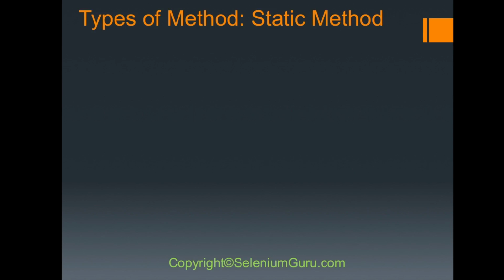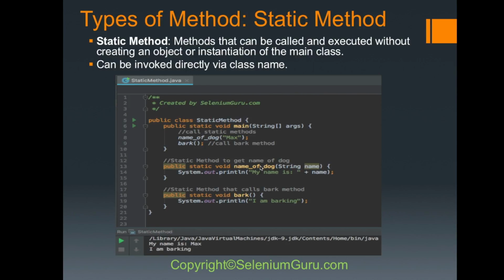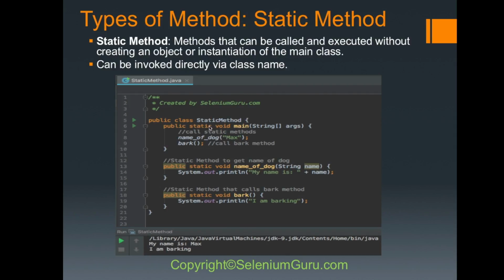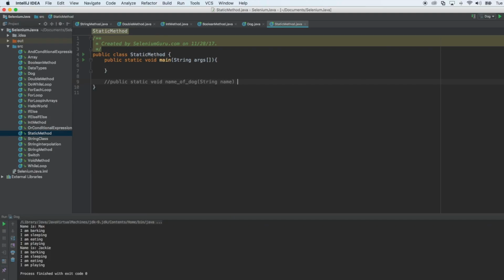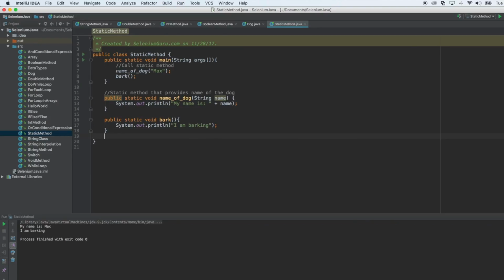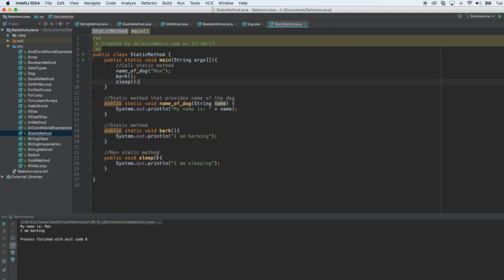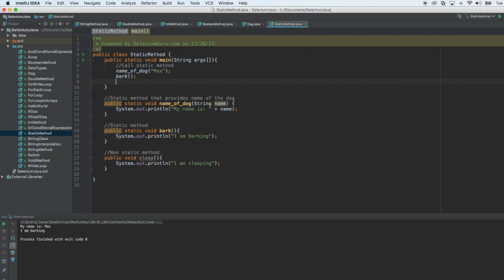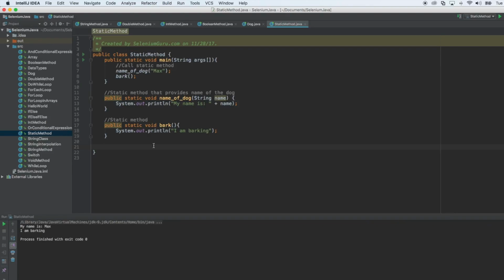Static Methods in Java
This video explains about Static Methods in Java.